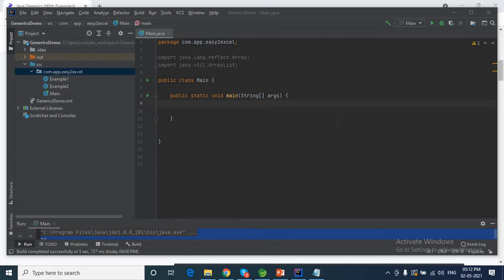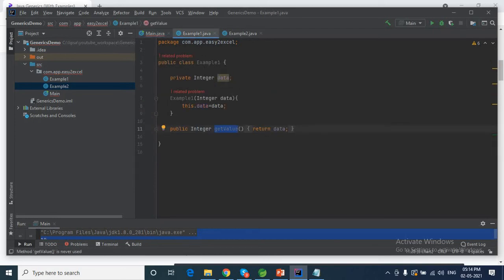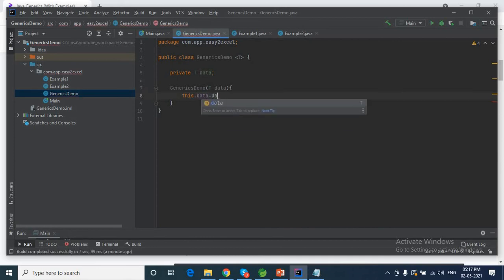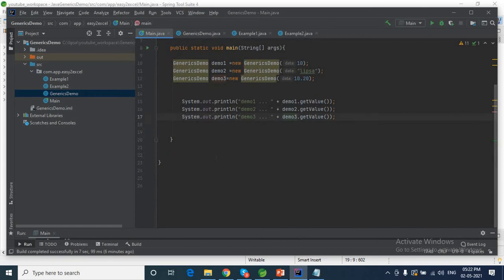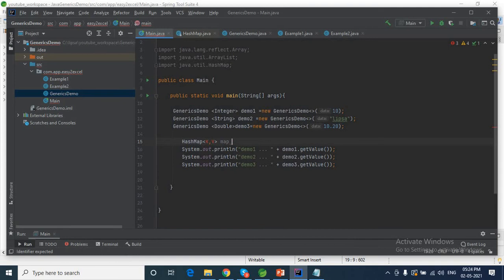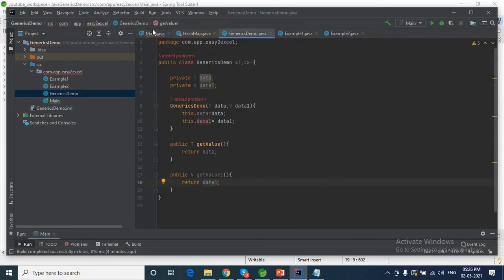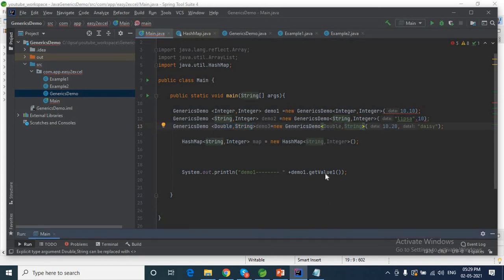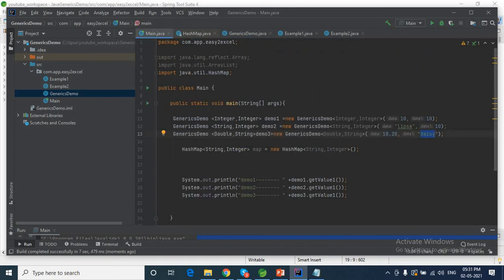Generics in JAVA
This video is all about java generics.. What is generics ? Why generics ?And how We can write single method/class/interface once  and use for any type we want using generics